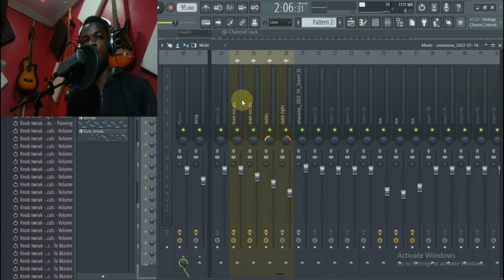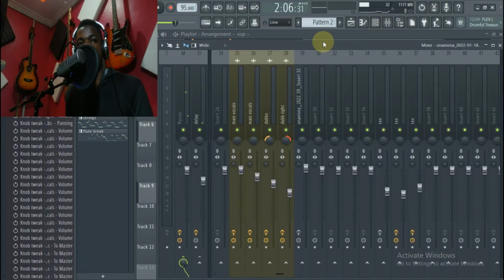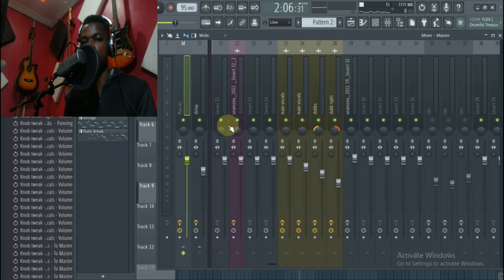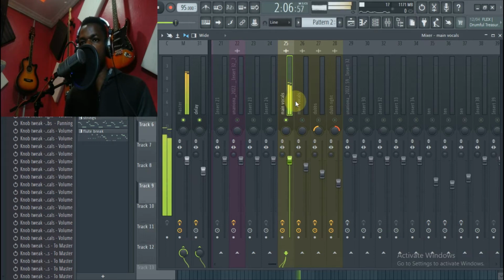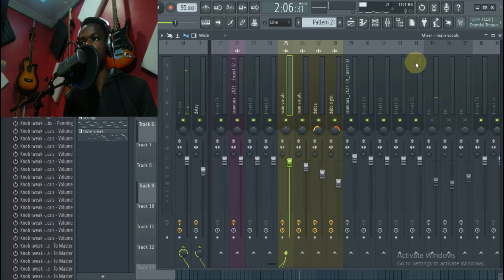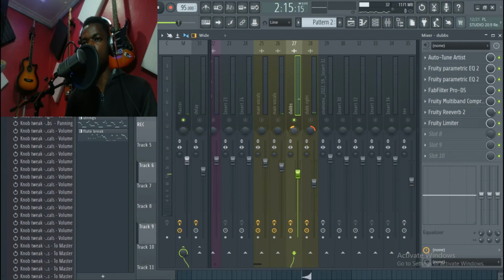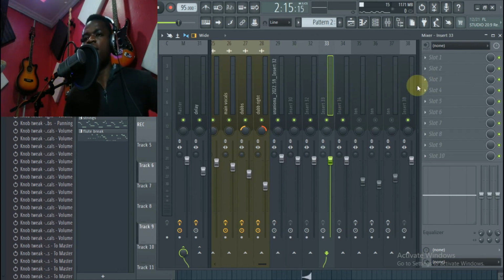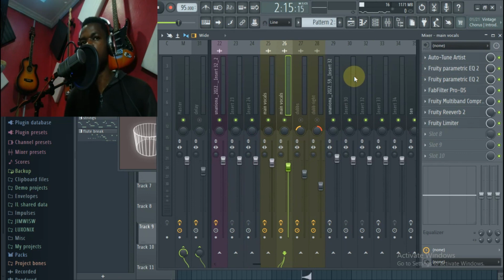The must know things about fl Mixer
learn about fader knob
panning
how to add plugins in the mixer